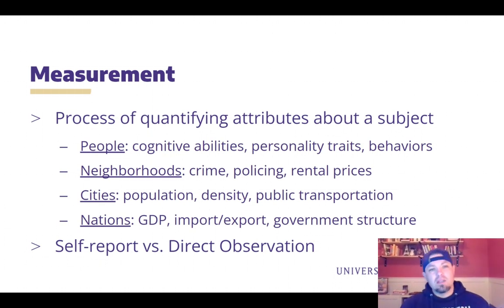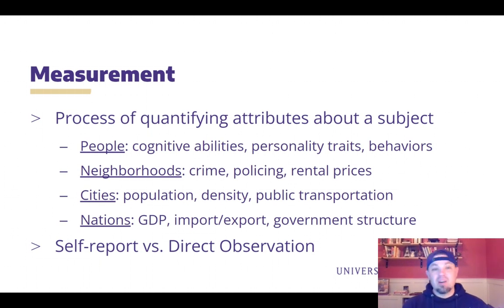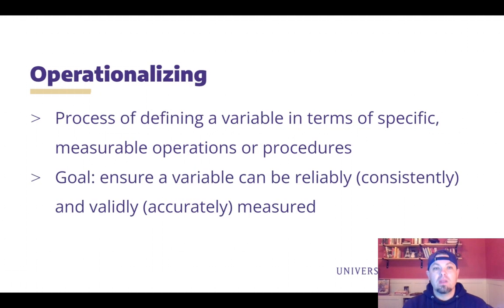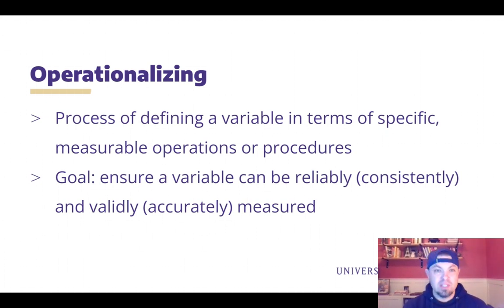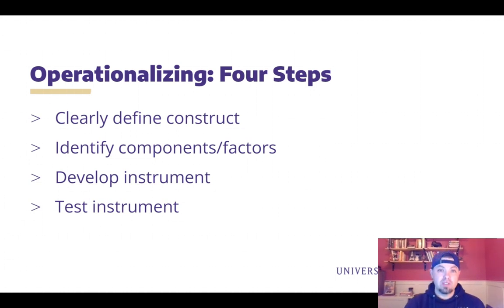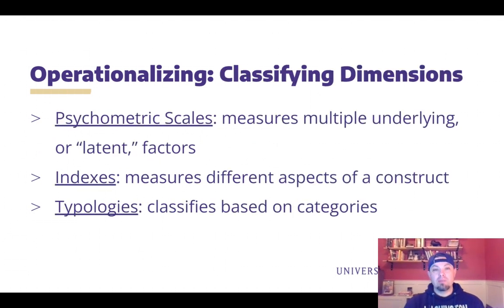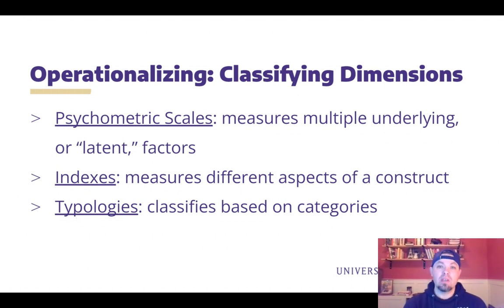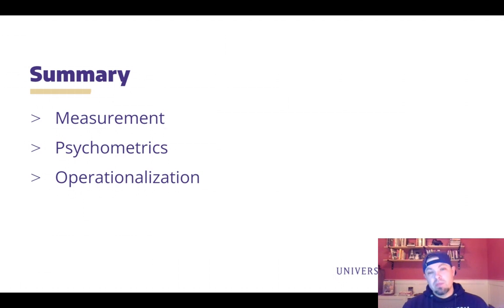Construct Measurement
Provides a conceptual understanding of construct measurement in the social sciences.